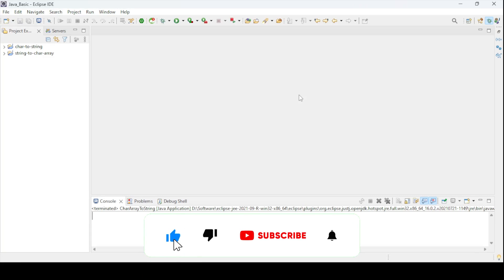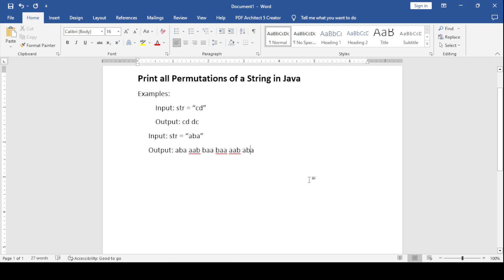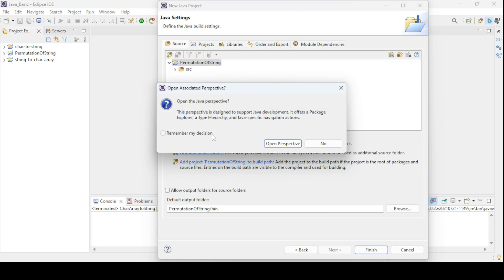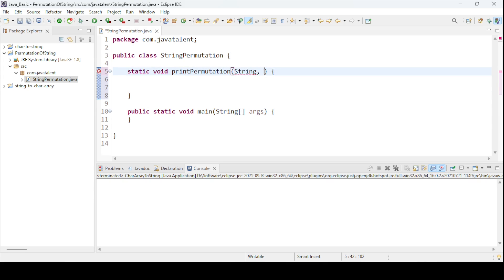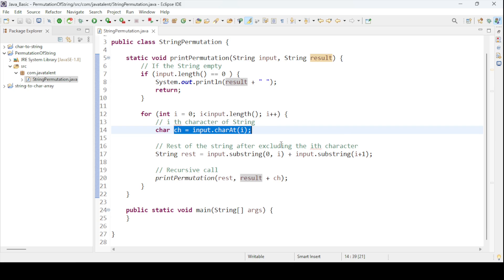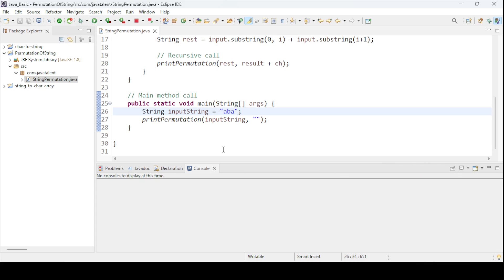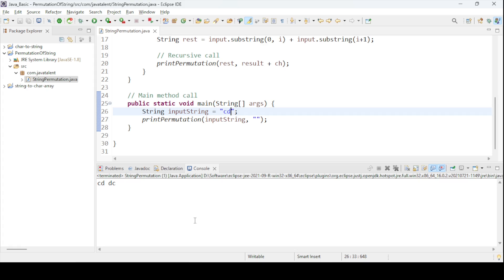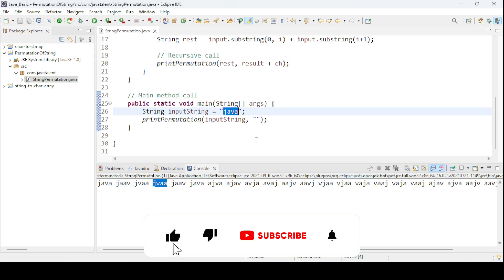Print all Permutations of String using Java | JavaTalent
There is a given string for which all permutations need to be printed using Java Code.
Example:
Input: str = “aba”
Output: aba aab baa baa aab aba